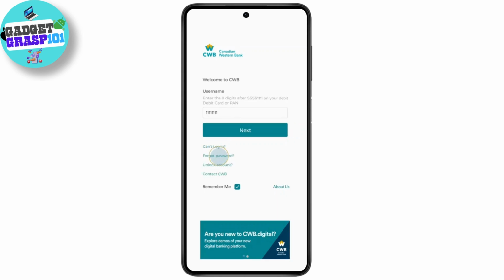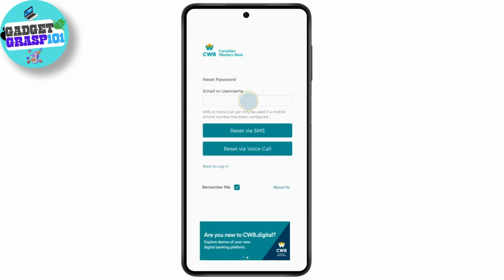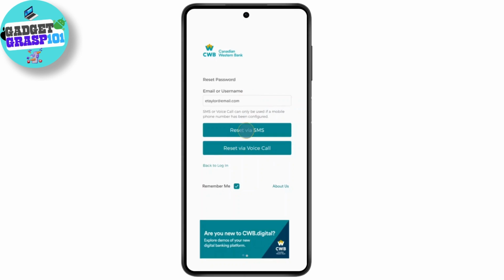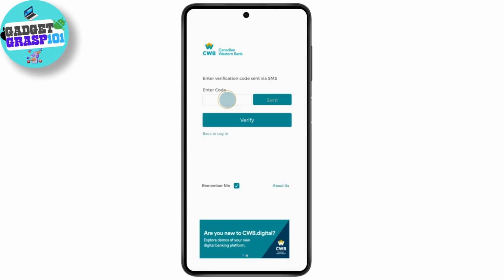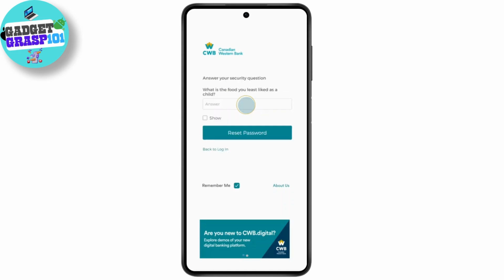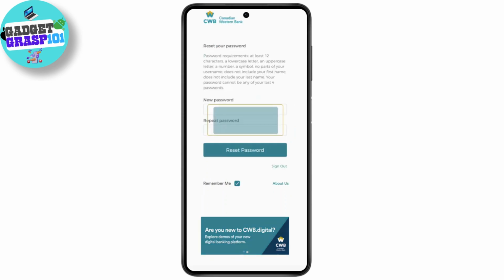How to Reset Your Password in cwb digital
How to Reset Your Password in CWB Digital (2025)! Forgot your CWB Digital password and need to reset it? This video will guide you through the steps on how to reset your password in CWB Digital quickly and easily. Whether you're asking, "How do I reset my CWB Digital password?" or need help recovering access to your account, this tutorial has you covered. Learn the simple process to reset your password and securely log back in. Watch now to see how you can reset your CWB Digital password today!

Timestamps:

00:00 How to Reset Your Password in CWB Digital
00:10 How Do I Reset My CWB Digital Password?